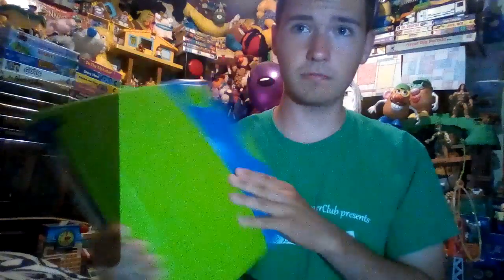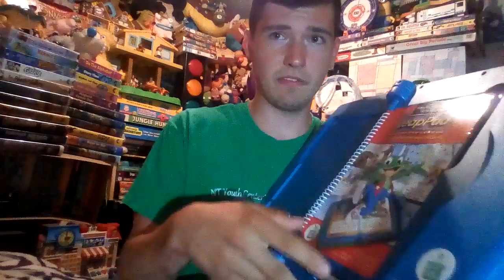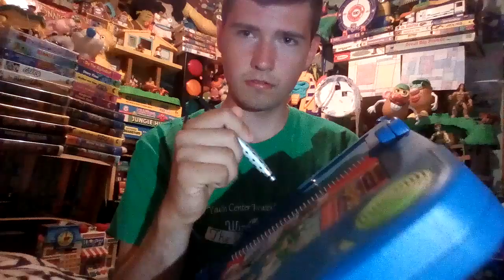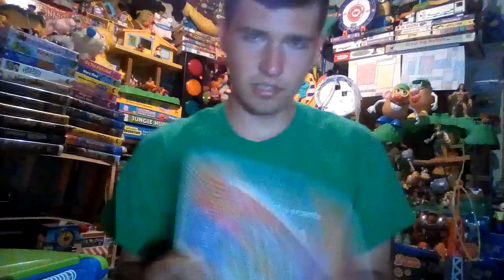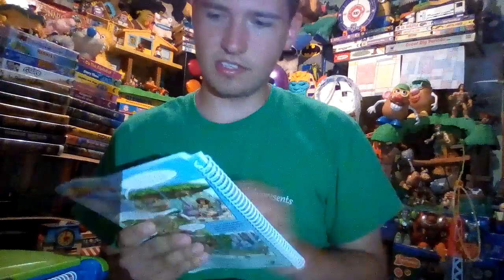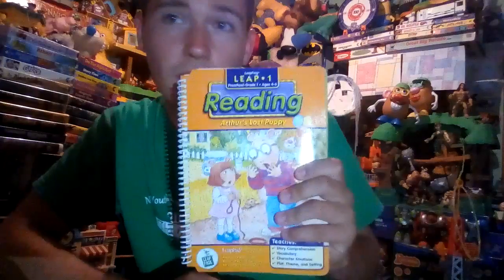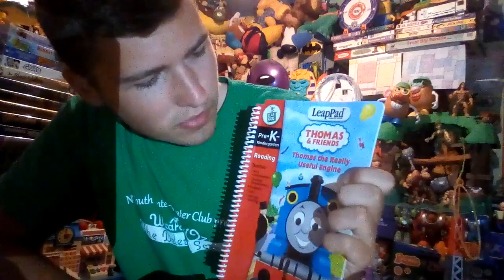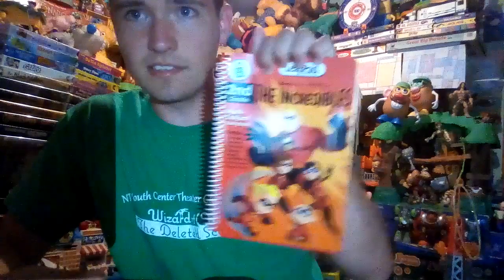My LeapPad Book Collection